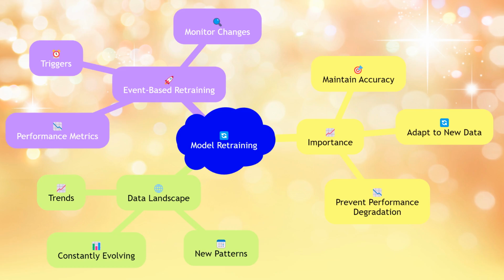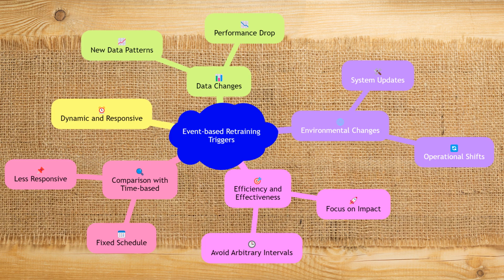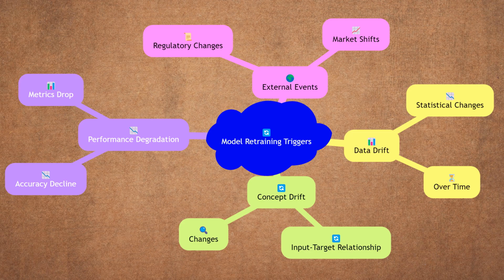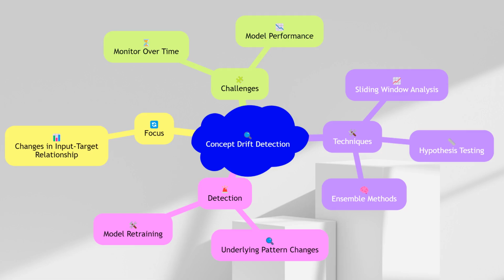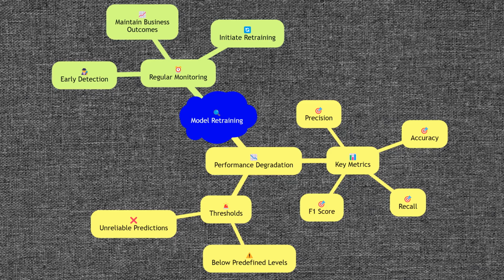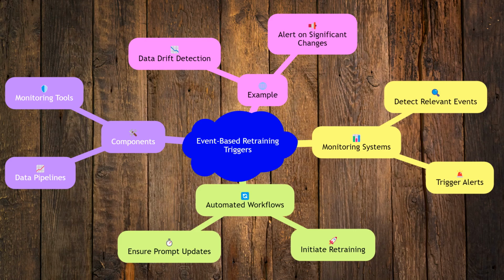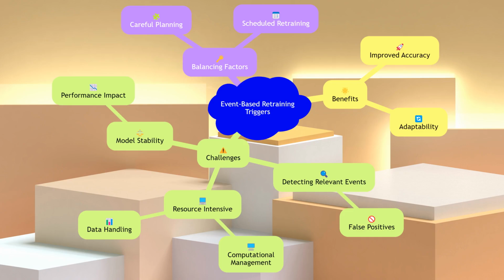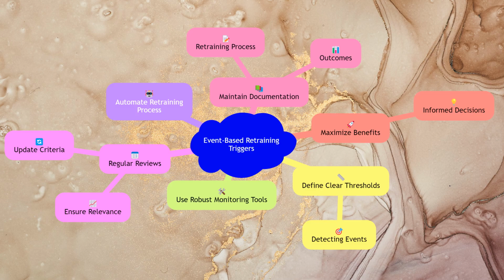DP 100 4 11 Define event based retraining triggers